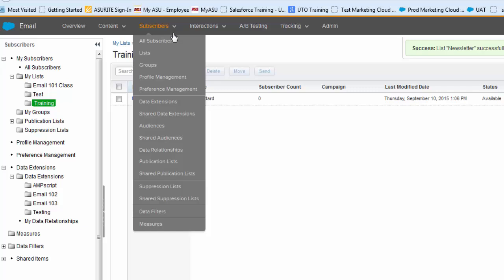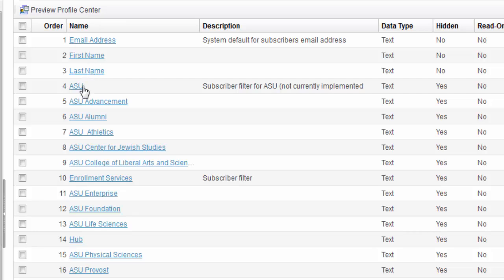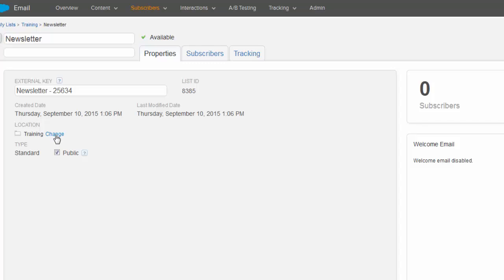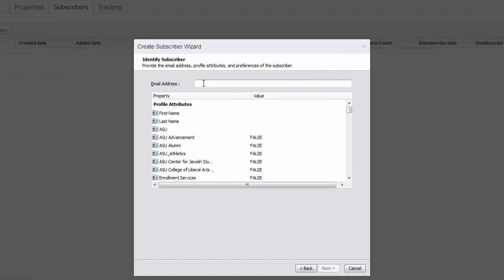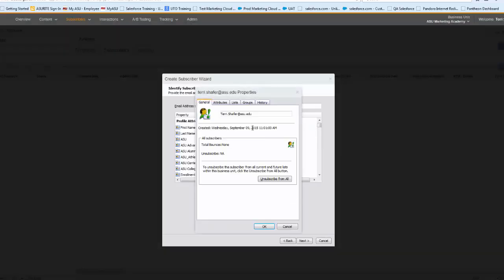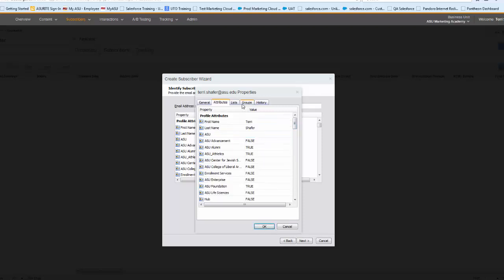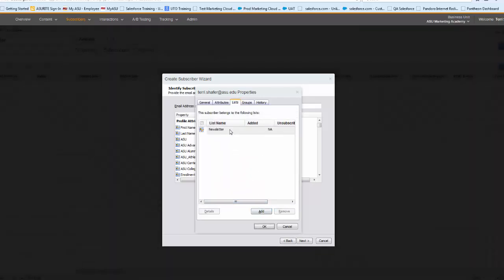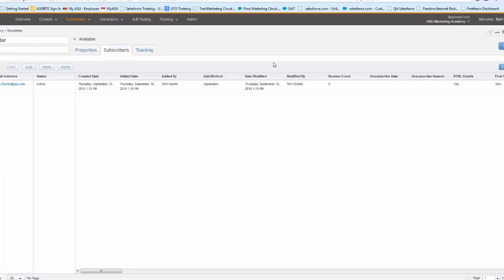Salesforce Manual Add Subscribers